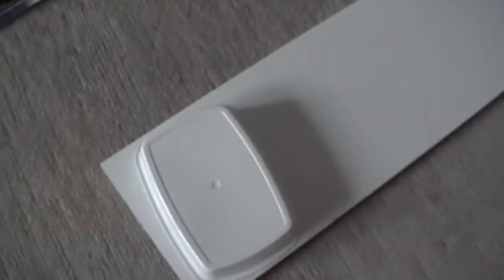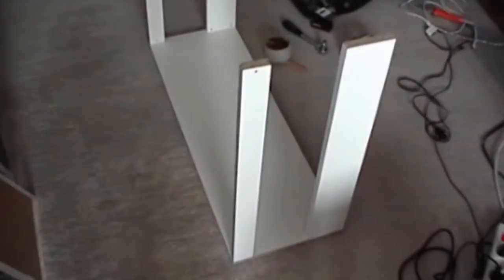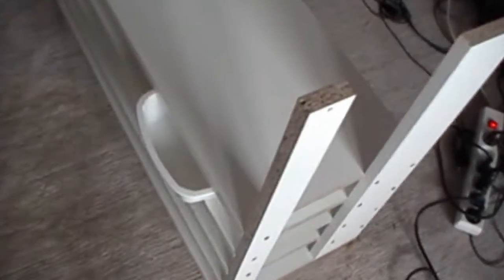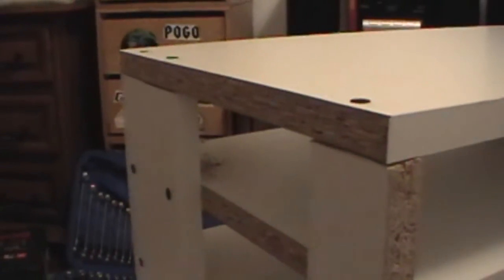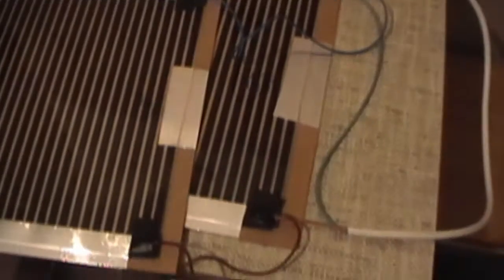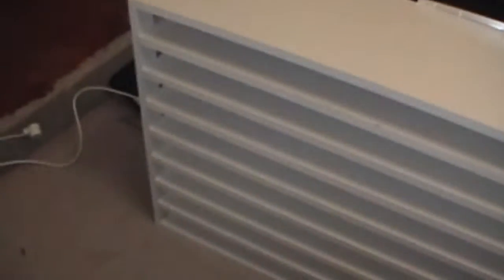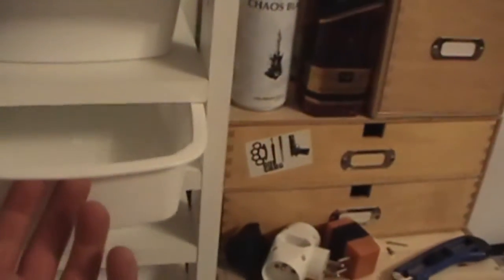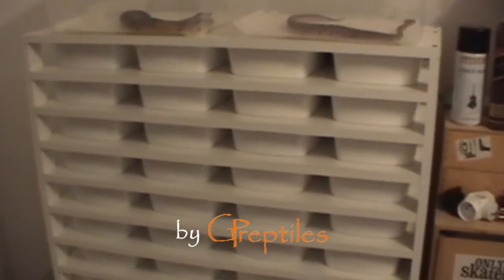Building a Rack for baby snakes!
Here is a video of building our new hatchlings rack. It holds 32 tubs.

Feel free to rate & comment. Also check our profile for other snake videos.

Krótki filmik pokazujący jak budowaliśmy nowy rack na młode węże. Mieści 32 pojemniki.

Zapraszamy do oceniania i komentowania. Zapraszamy również do odwiedzenia naszego profilu, tam więcej filmików z wężami.